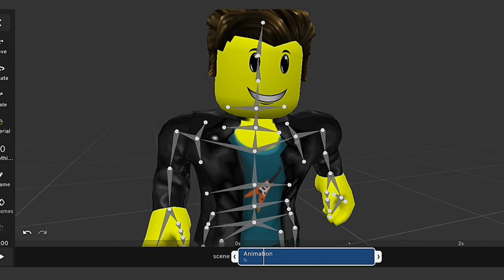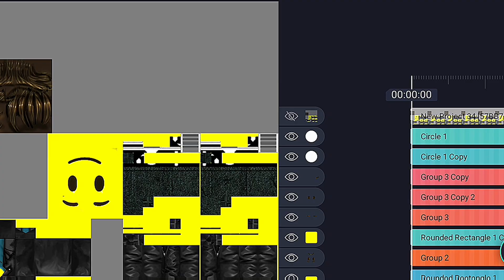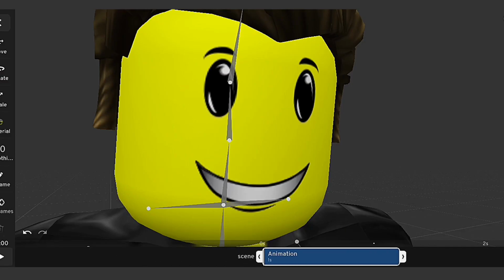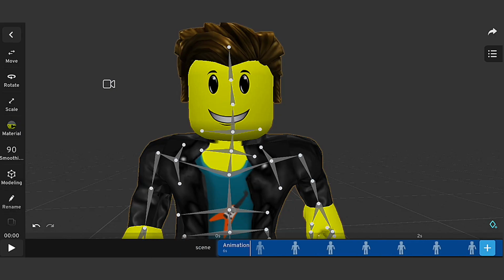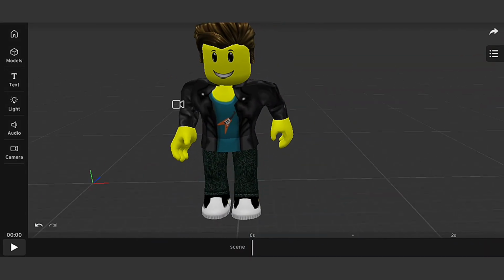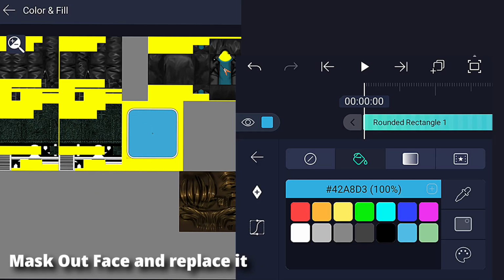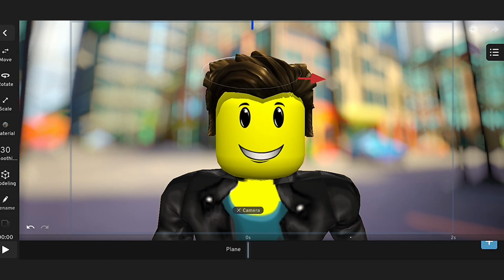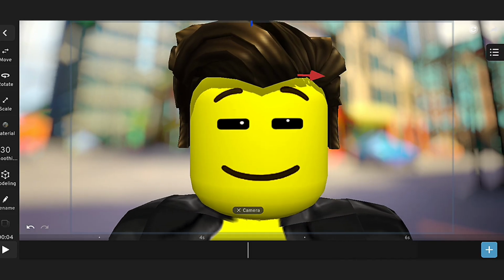Prisma 3D Roblox Animation Facial Expression Tutorial (Easy steps)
Learn how to create clean and expressive Roblox facial animations in Prisma 3D using simple and easy steps.
In this tutorial, I’ll show you how to animate the eyes, mouth, brows, and head movement to bring your Roblox character to life with natural expressions.

Perfect for beginners and animators who want to improve Roblox character acting and storytelling.